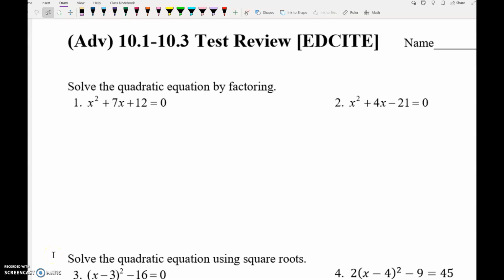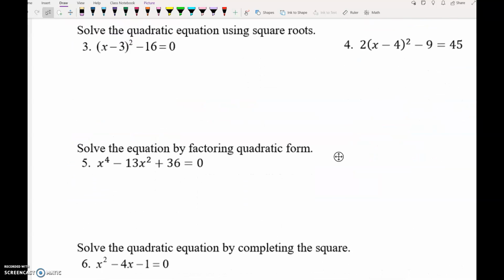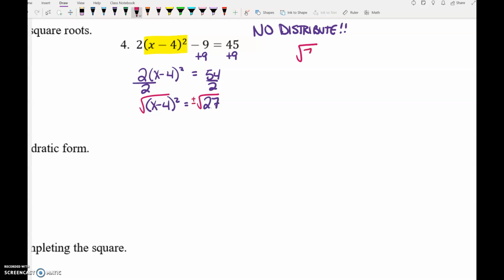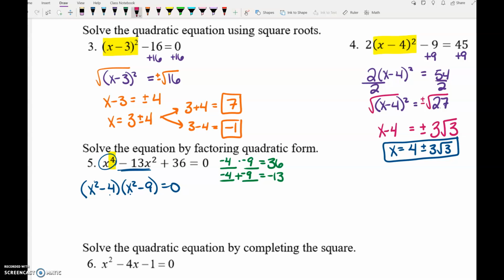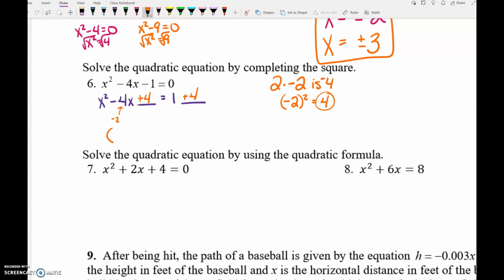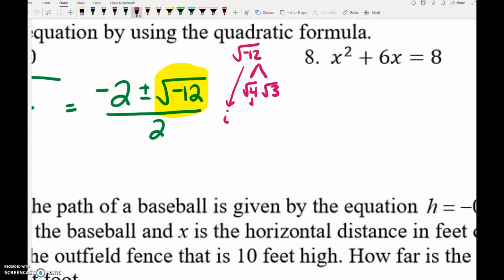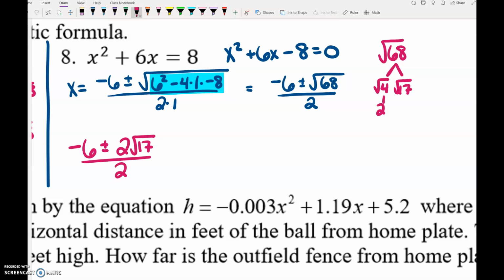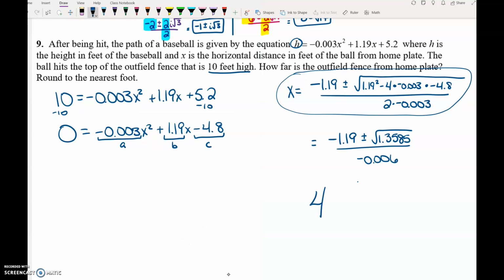Adv 10.1-10.3 Review